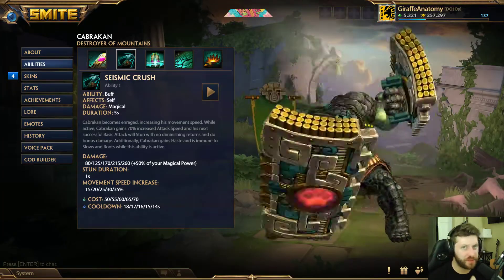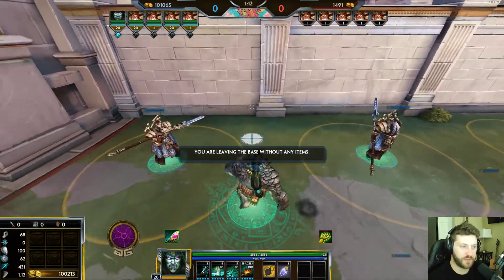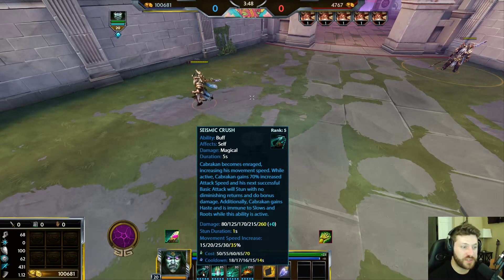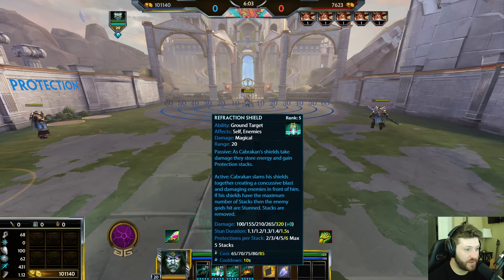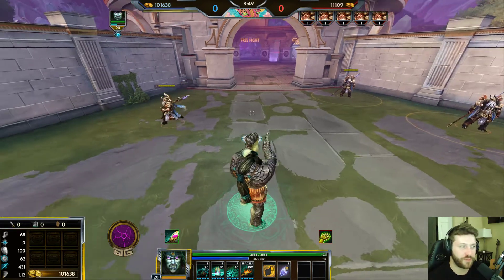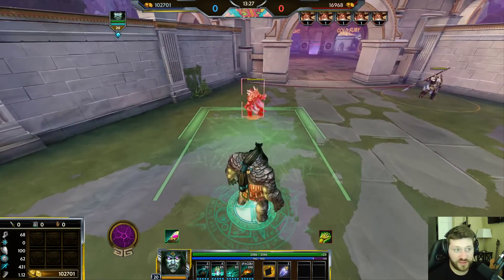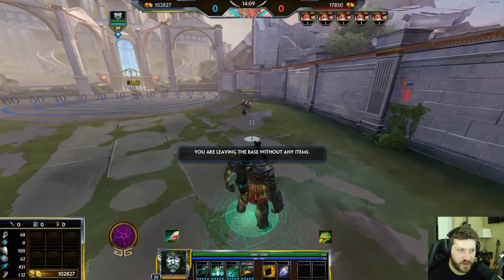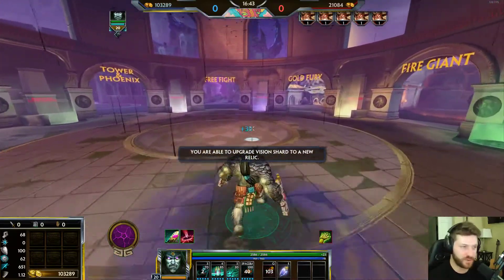SMITE - Quick God Guide: CABRAKAN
This is a quick god guide for Cabrakan, how to use his abilities, and how to play him.
If you're interested in learning more, feel free to join our SMITE learning server, The SMITE Dojo

I'm live on Youtube and Twitch a lot, come say hello